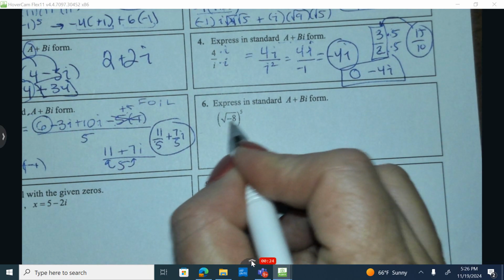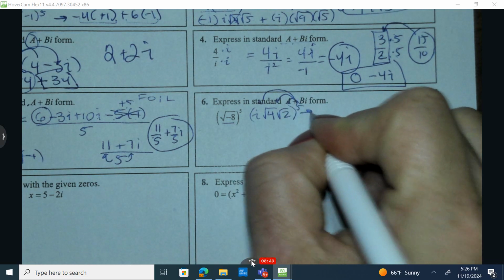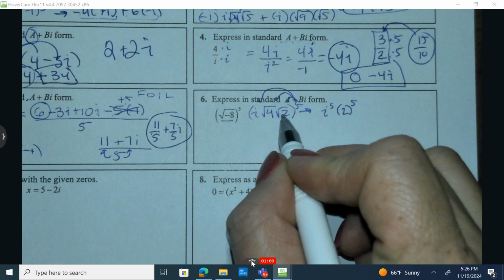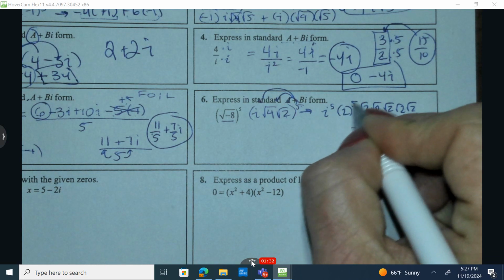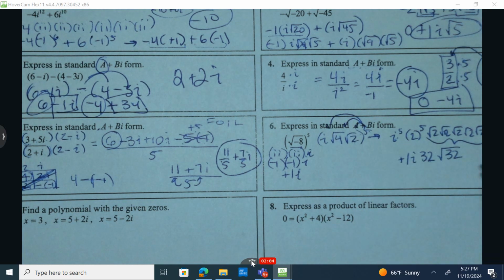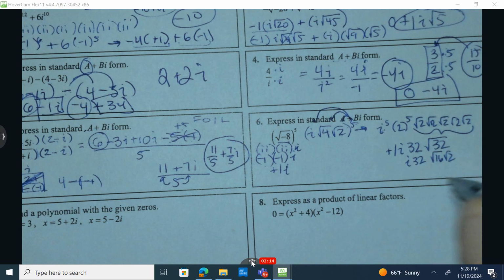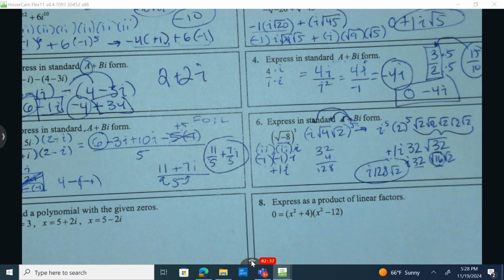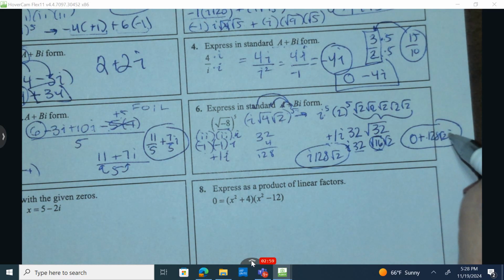Unit Six Full Length Review - Question 06